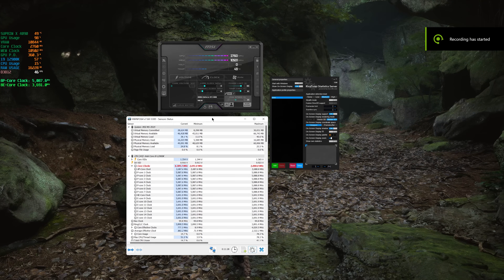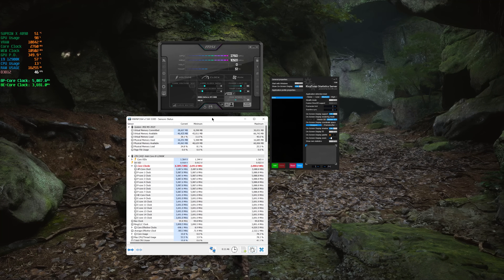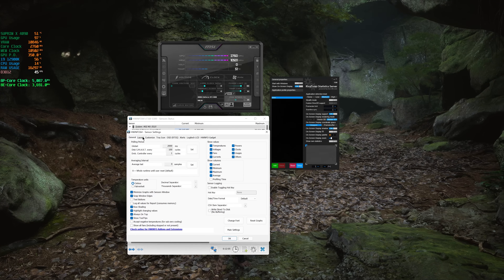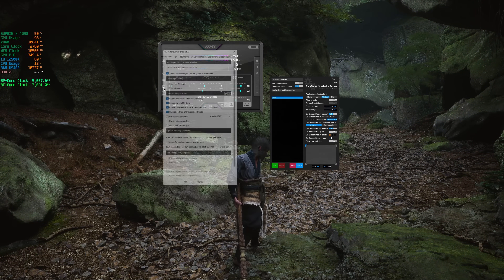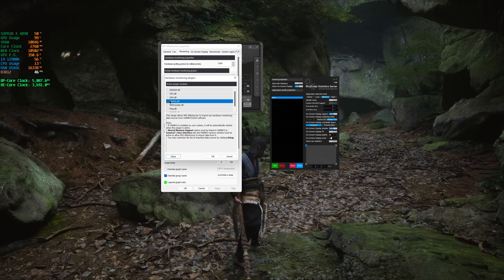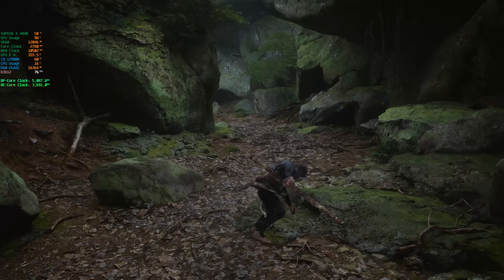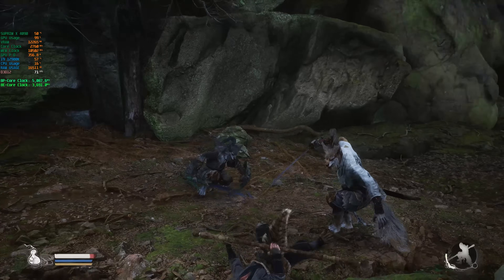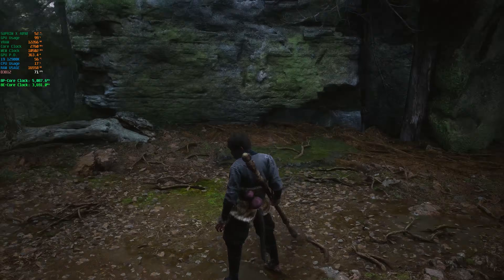How to link HWinfo with MSI Afterburner - Easy Way